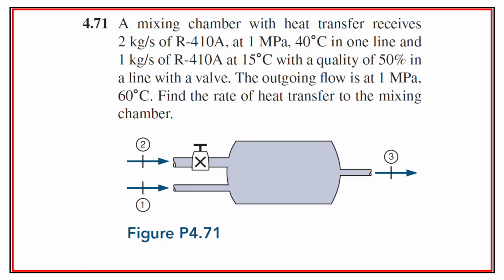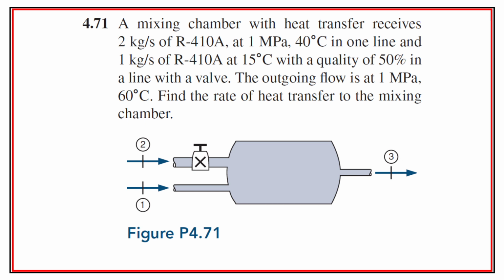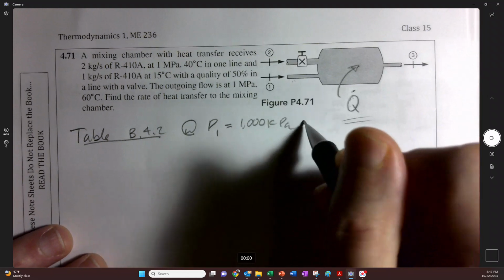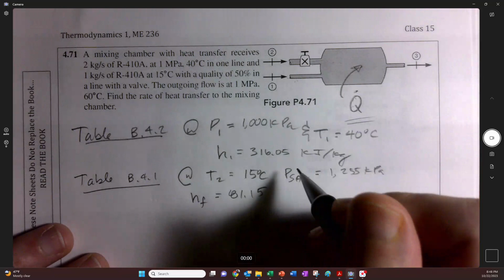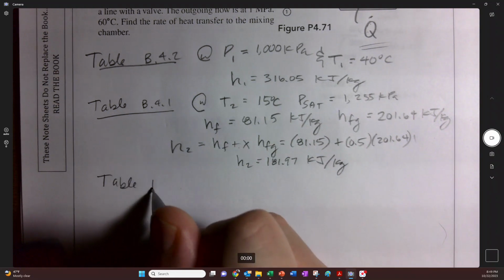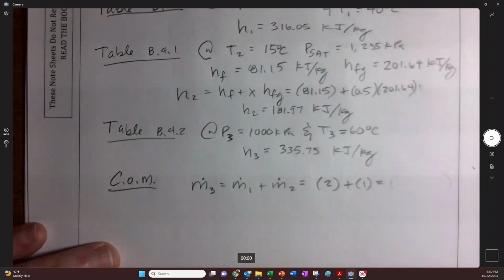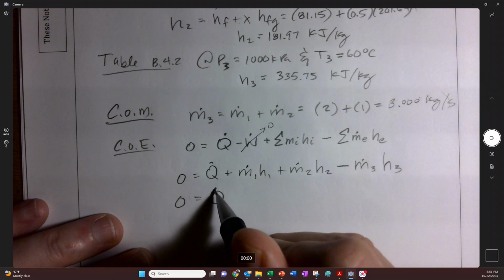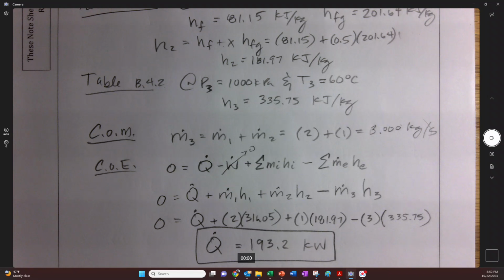F23 ME236 Thermodynamics I Class 15 Mixing Chamber Example Problem 4.71